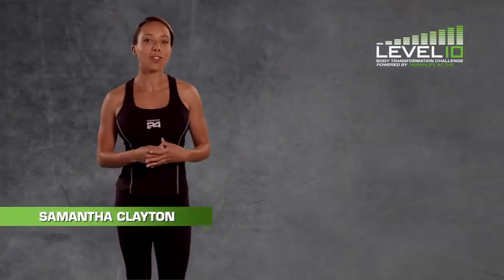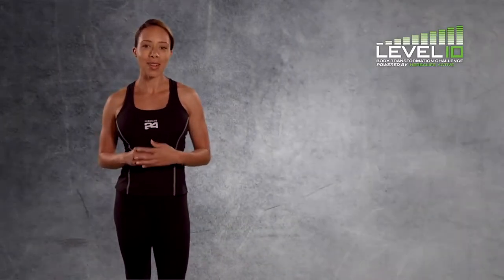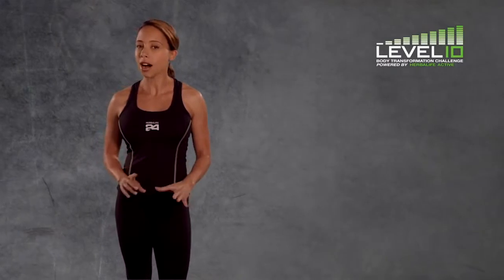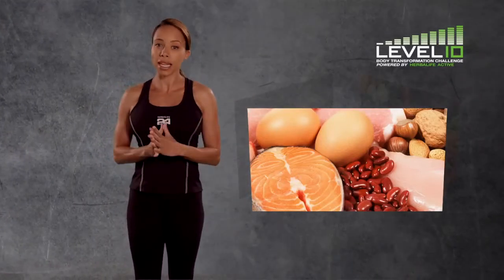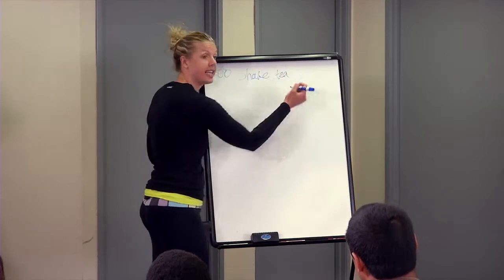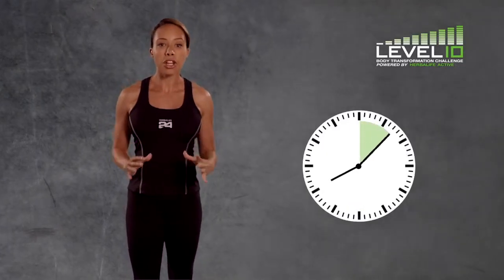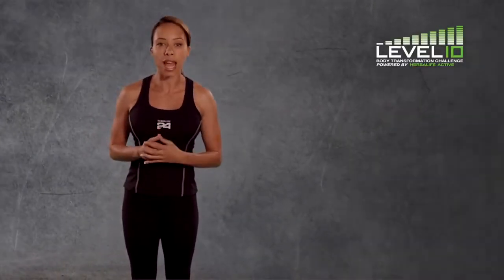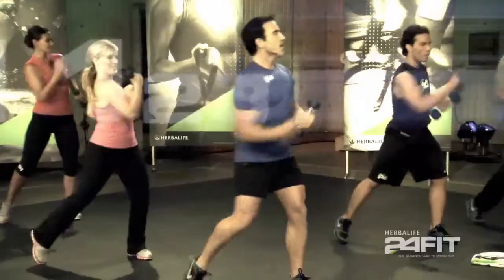Herbalife Level 10 - Body Fat Loss Education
Samantha Clayton, Herbalife's fitness expert and former competitive sprinter encourages you to reach your Level 10 with the support of your Herbalife Independent Distributor. Watch this educational video to help your body fat loss potential.